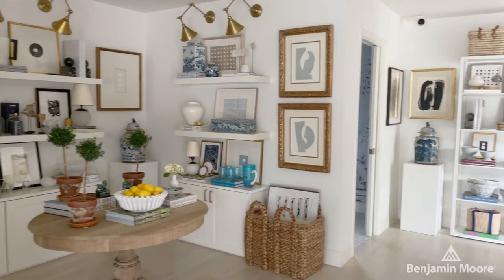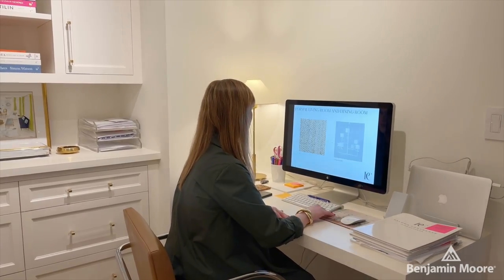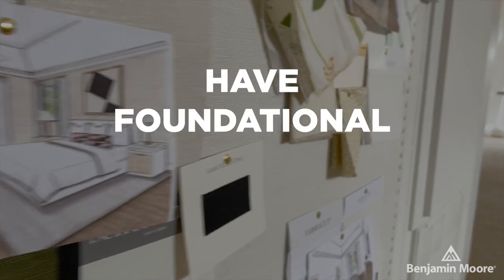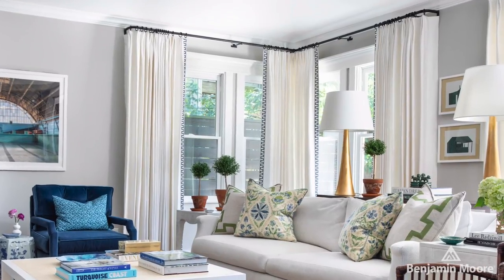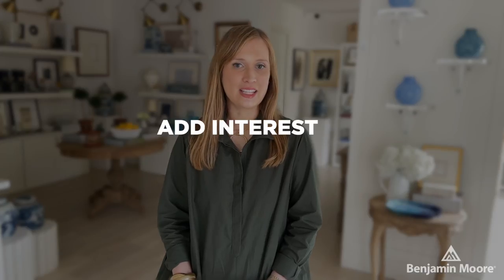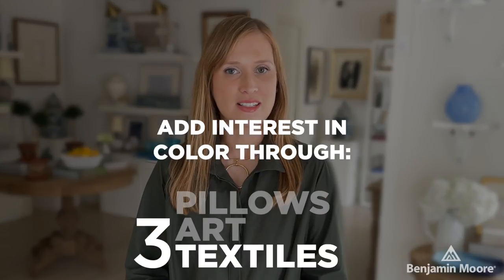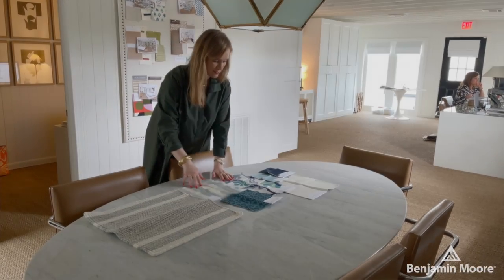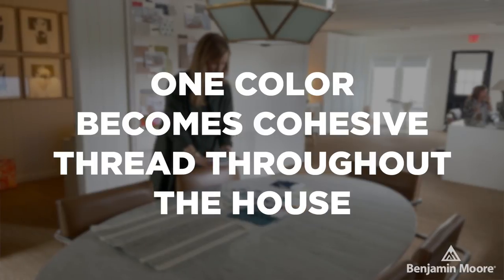Monochromatic Décor Ideas with Paloma Contreras | Inside Design | Benjamin Moore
Interior designer Paloma Contreras, of Paloma & Co., shares her approach to working with monochromatic palettes from her store, located right next door to her design studio in Houston, Texas.

Contreras believes that when using color, it’s important to be intentional. “And it feels more intentional when it's more focused rather than being a chaotic symphony, a ruckus symphony of color. So when I start with a monochromatic palette, I like to either layer in various hues of a single color or potentially layer in interest with various textures and other elements that add a personality to the room.”